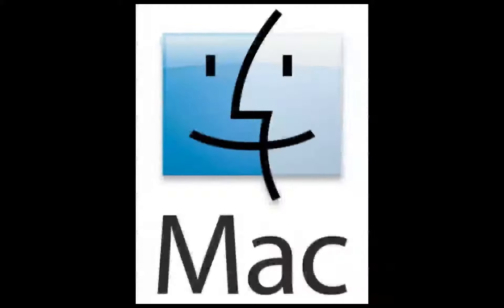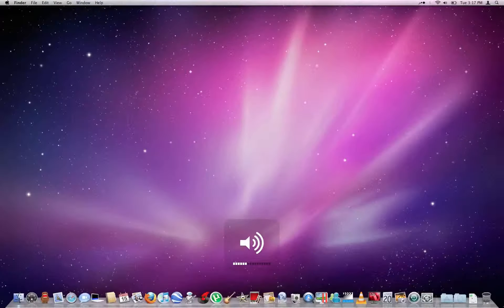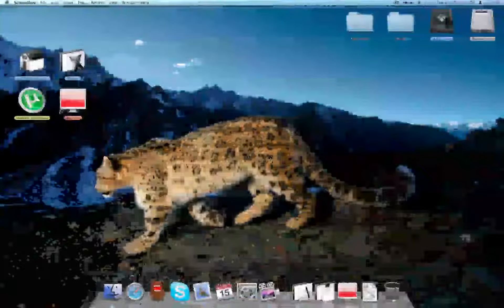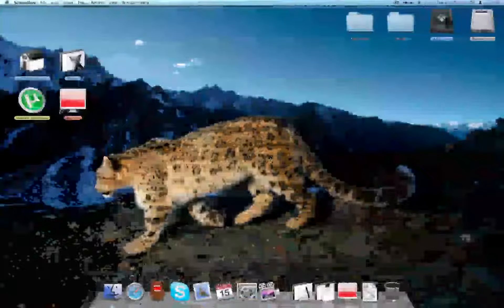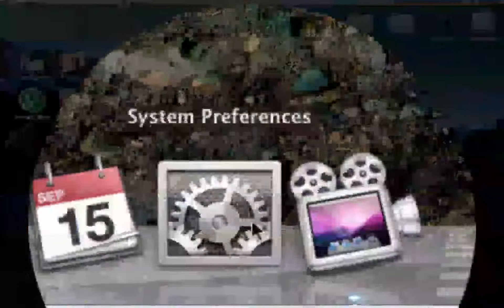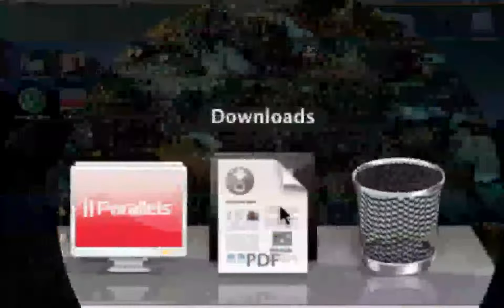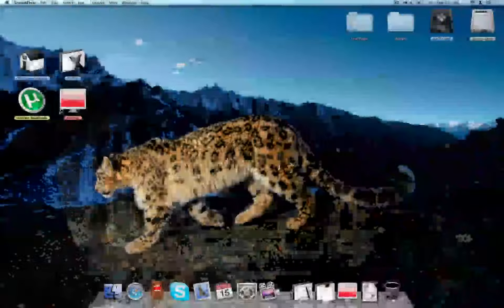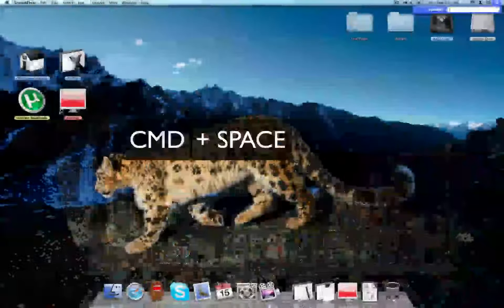Cleaning your dock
How a true dock should look like in leopard or snow leopard.